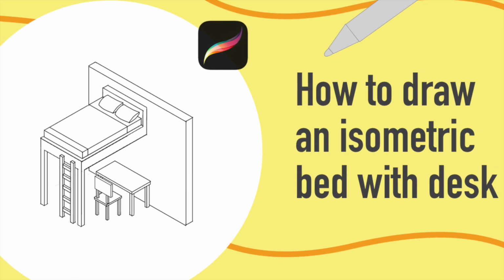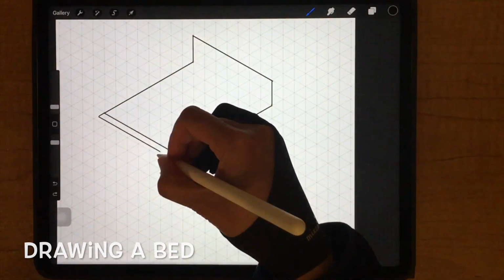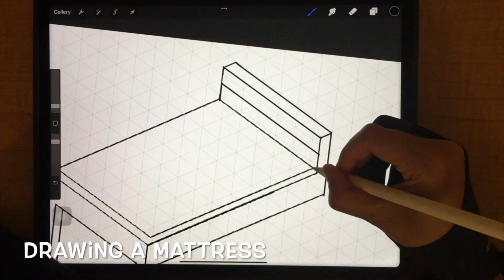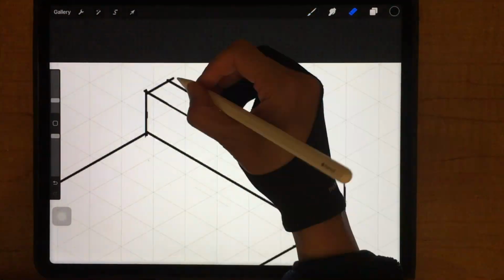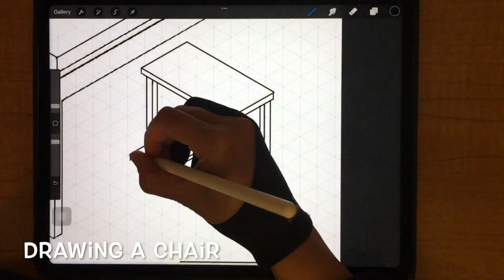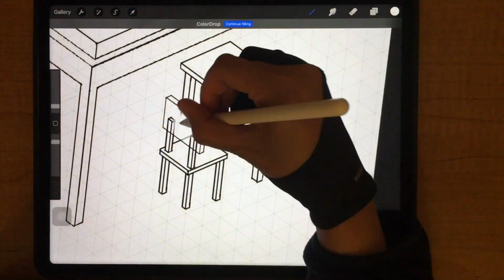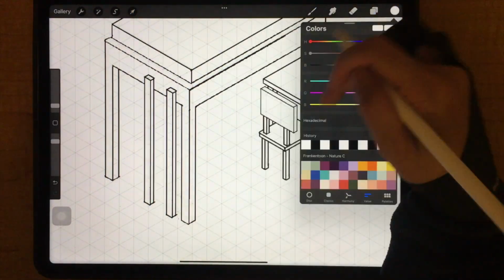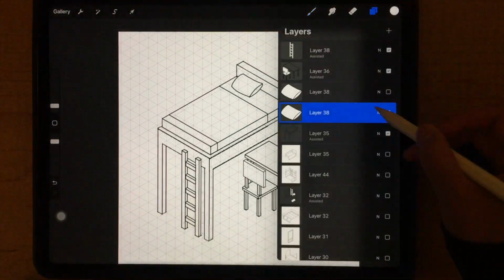How to draw an isometric bed with a desk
I used procreate app. Canvas dimension is 1200 * 1200 px and dpi 300.
You can use gel pen brush or another brush that you often use or feel comfortable with. The brush size is about 2 to 5 %. You can review how to set isometric canvas at this video Note: the canvas dimension (size) can be different